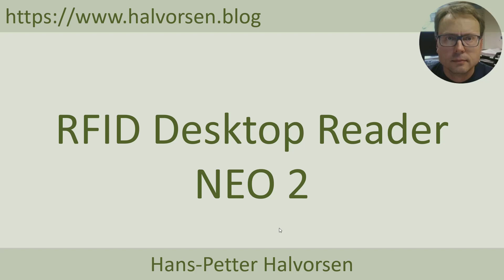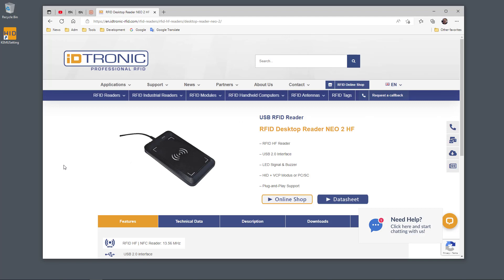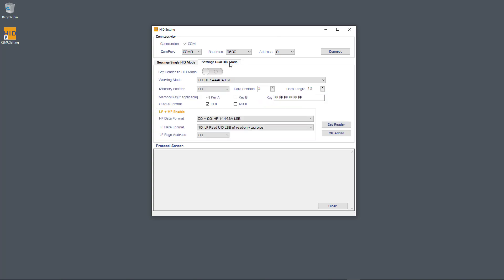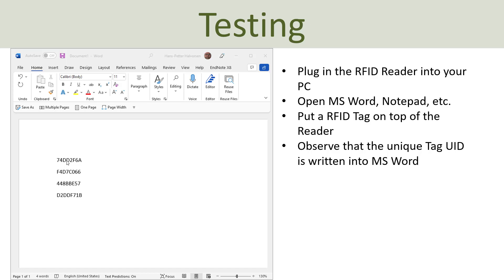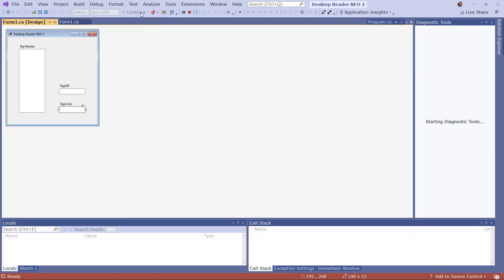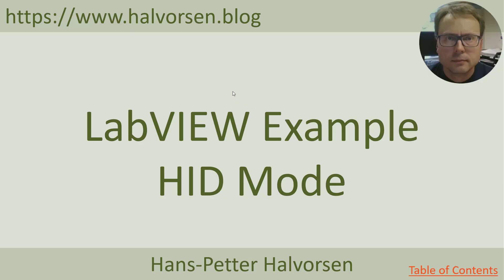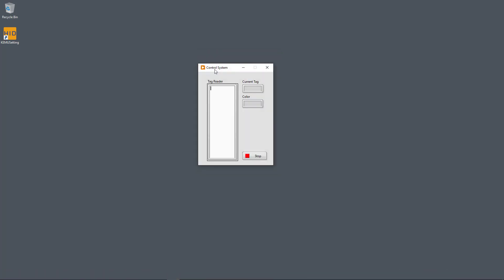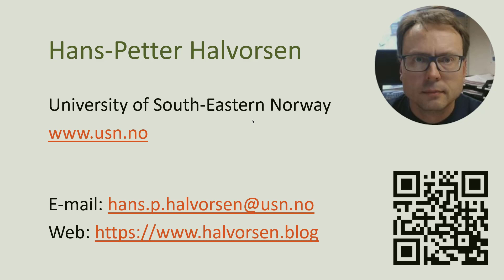RFID Desktop Reader NEO 2 with Practical Visual Studio/C# and LabVIEW Examples